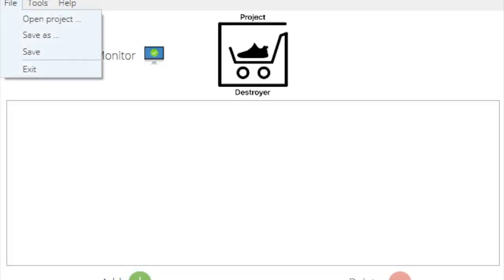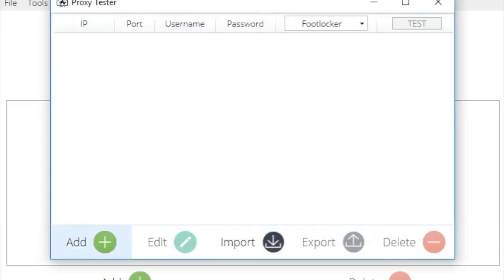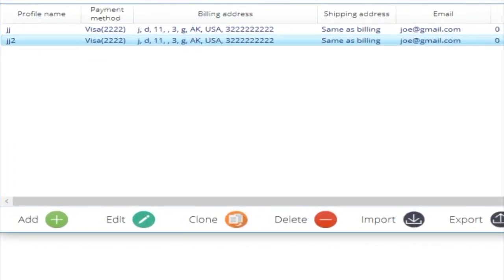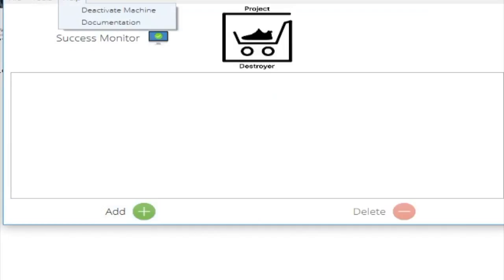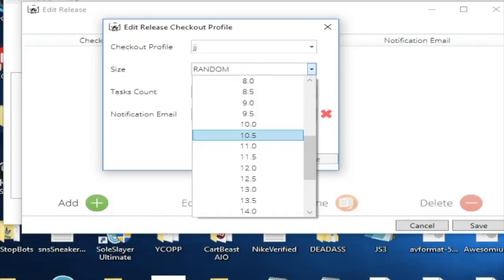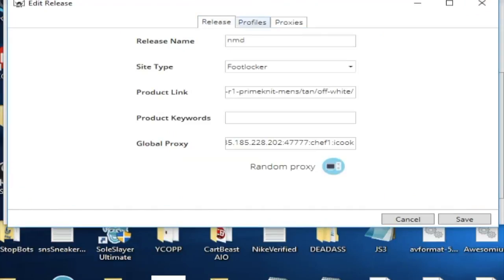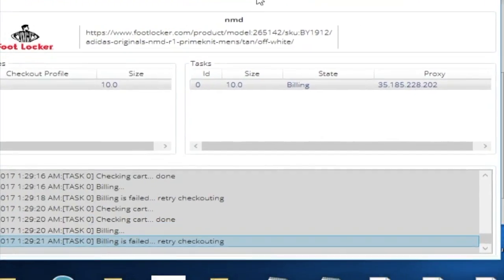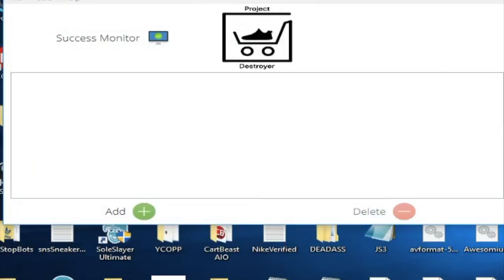How to Cop Yeezy's on Footlocker: Use Project Destroyer Bot!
This bot is new and very promising. I've been testing it out and the GUI is amazing as well as the ability to add to cart and checkout with speed. Secure the Beluga 2.0's on footsites with this bot.